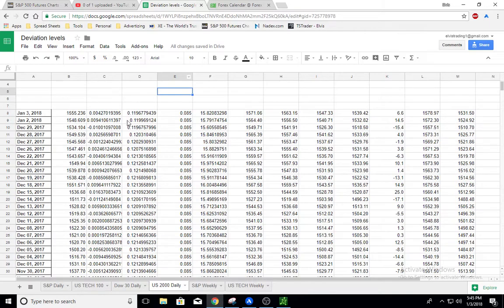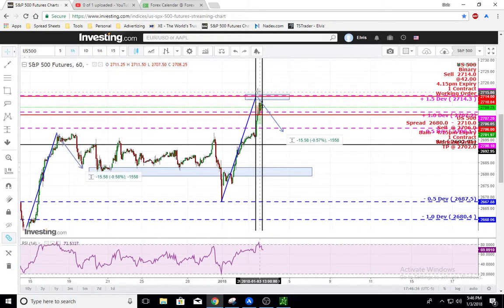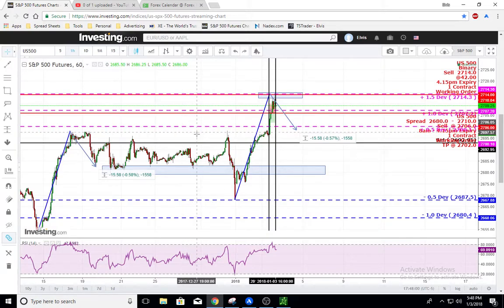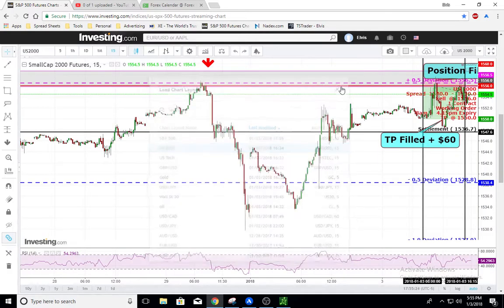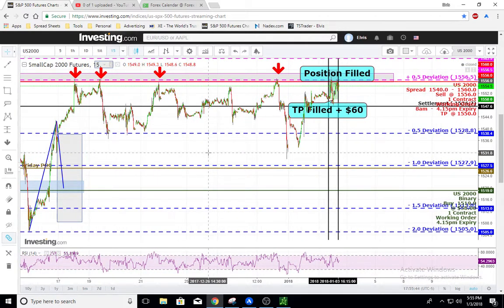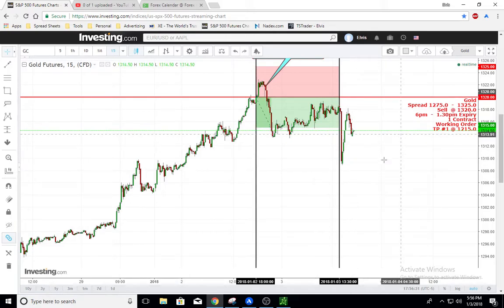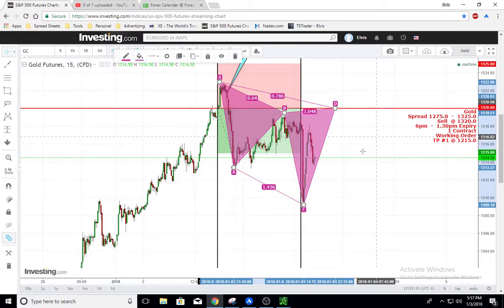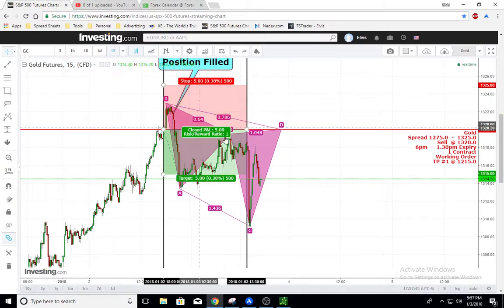Daily Trade Plan 3rd January 2018